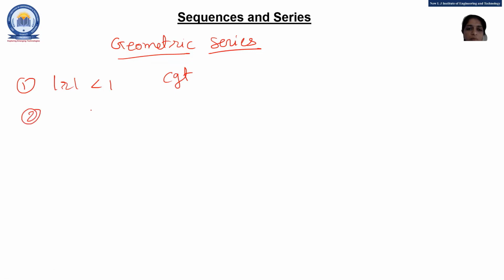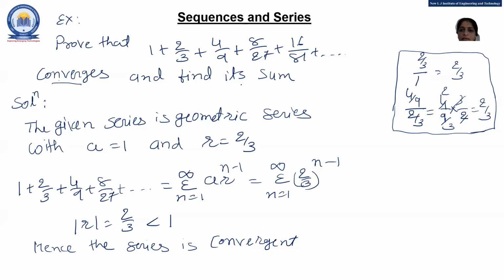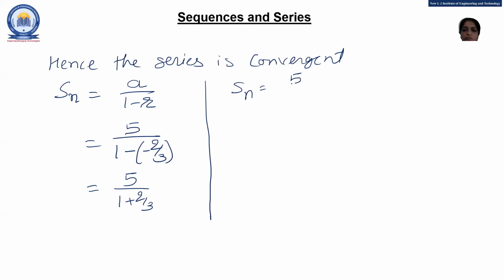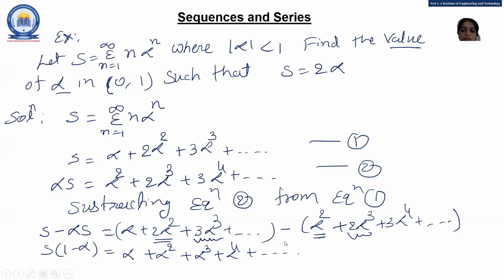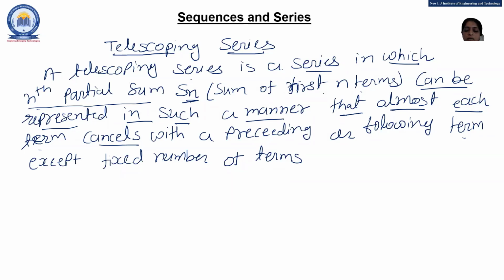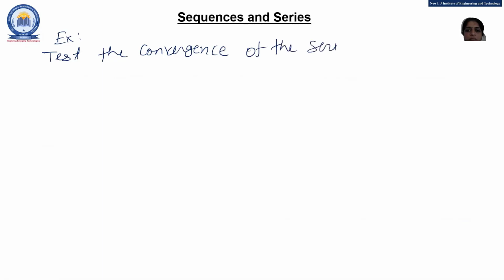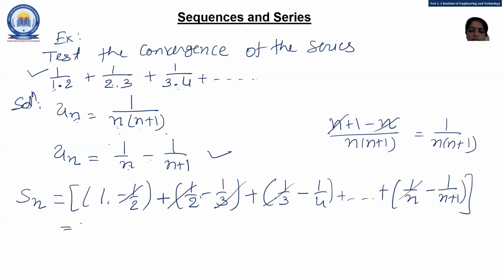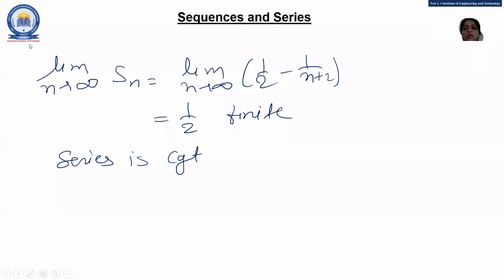Lecture 3 Sequence and Series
Examples of Geometric Series and Telescoping Series